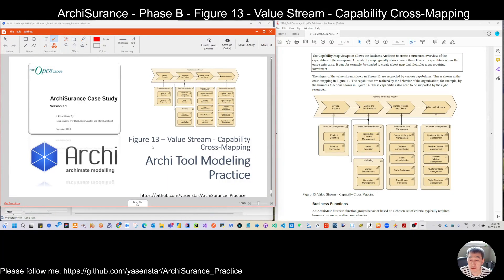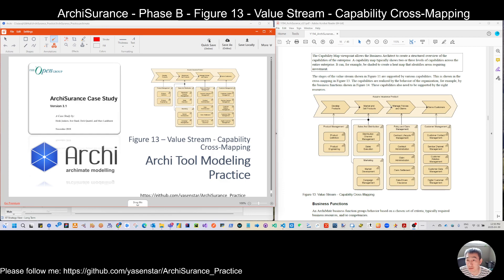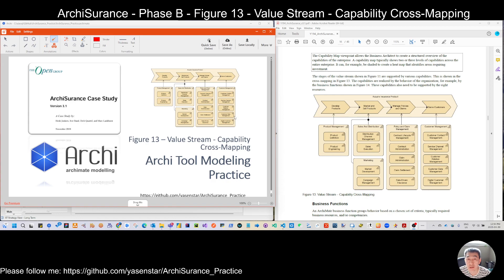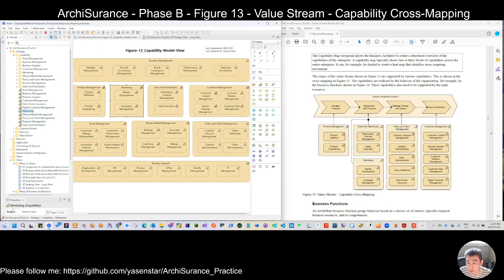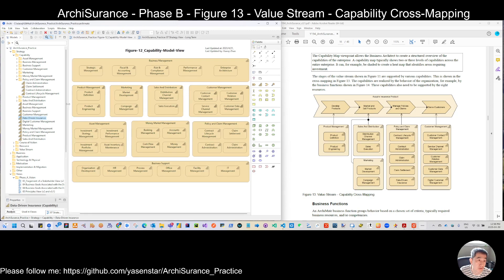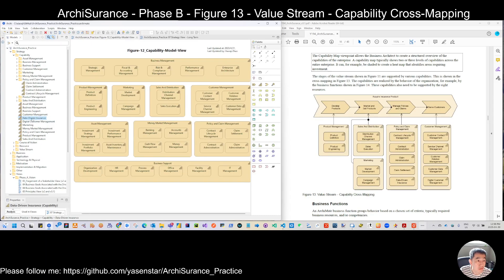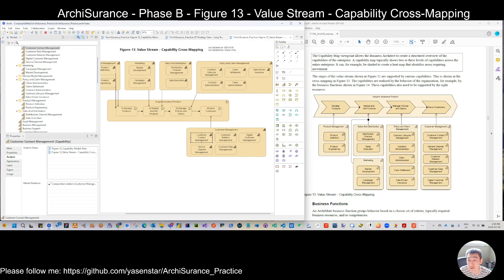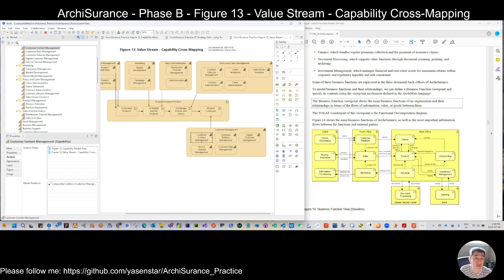ArchiSurance 16 - Archi Modeling PhaseB Figure13 ValueStream Capability Cross Map - ArchiMate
Value Stream and Capability cross-mapping for ArchiSurance Case Study v3.1